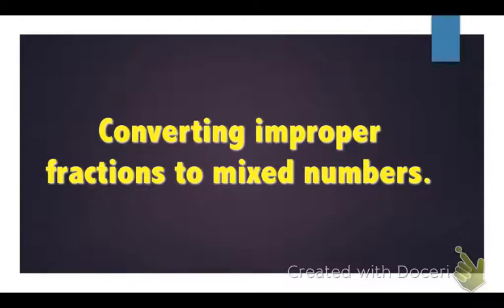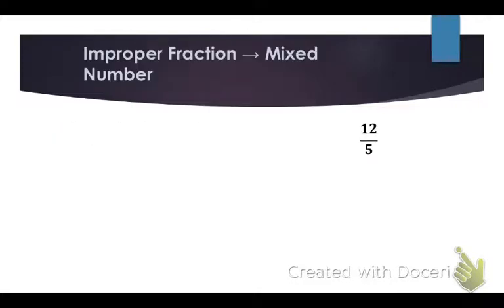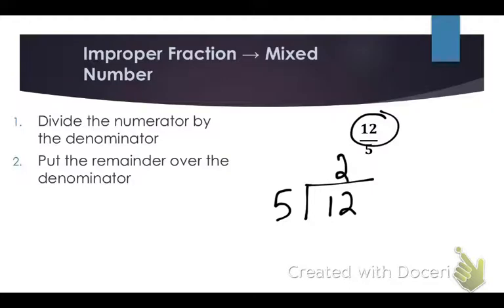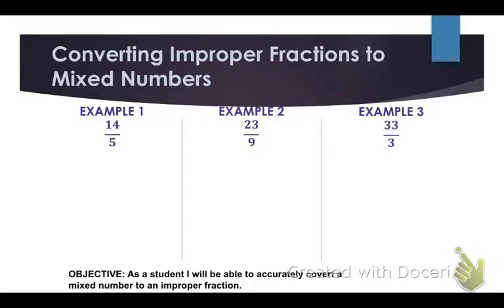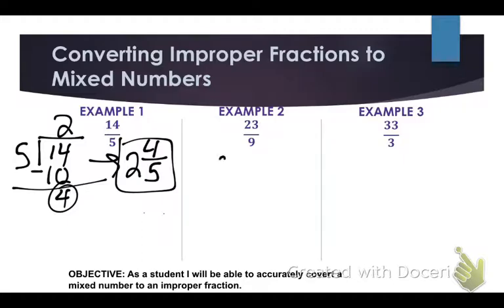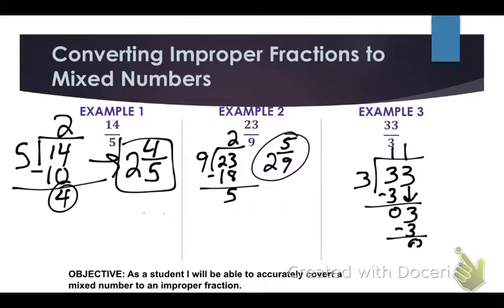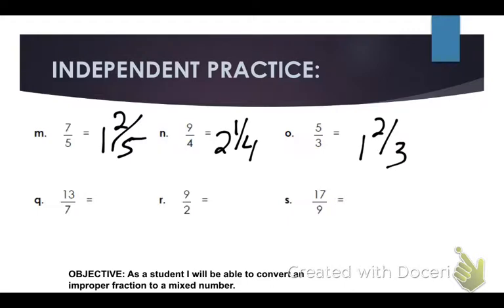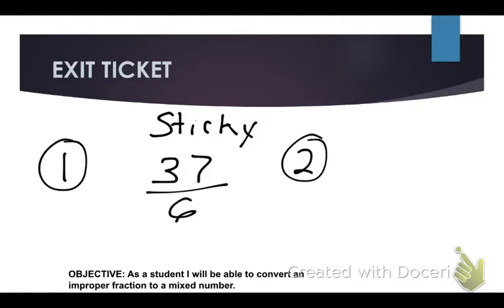Converting Improper Fractions to Mixed Numbers